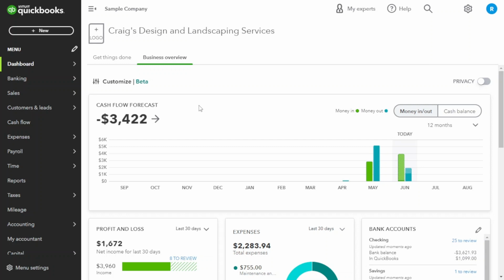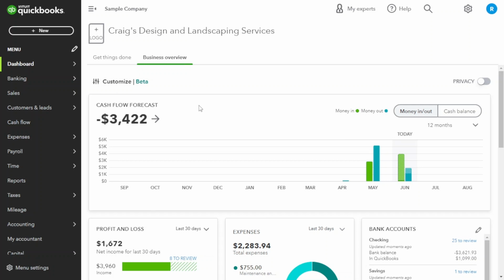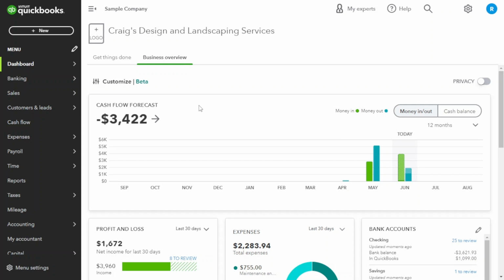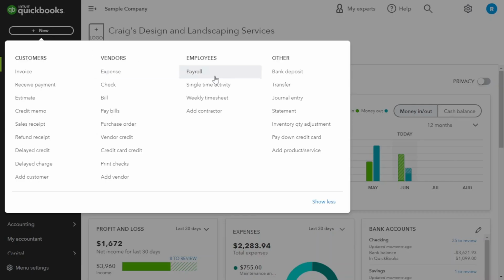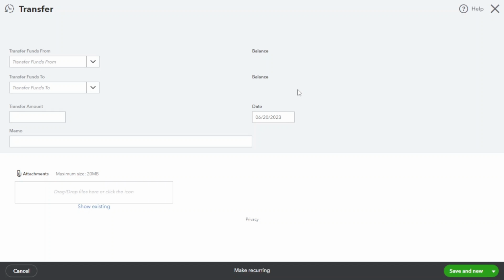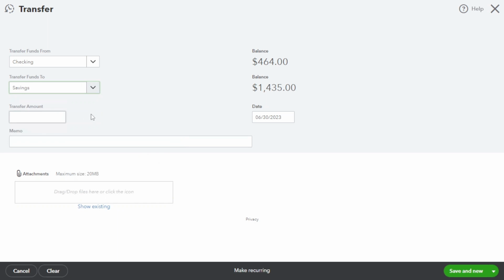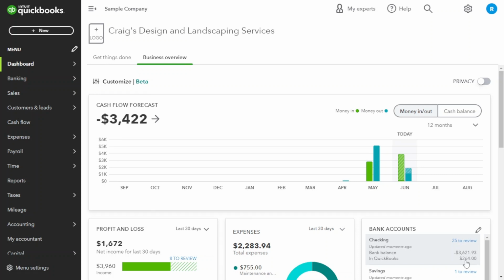How to Transfer Funds from One Account to Another in Quickbooks? Tips & Tricks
In this video I'll show you How to Transfer Funds from One Account to Another in Quickbooks. The method is very simple and clearly described in the video. Follow all of the steps & How to Transfer Funds from One Account to Another in Quickbooks